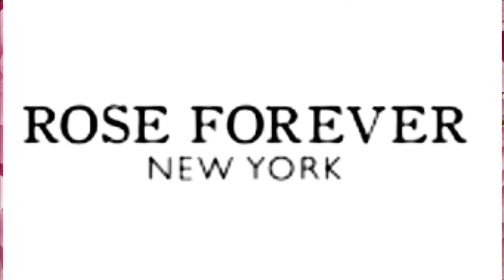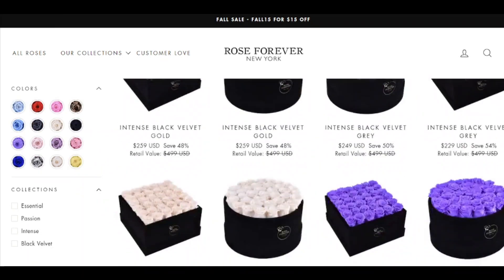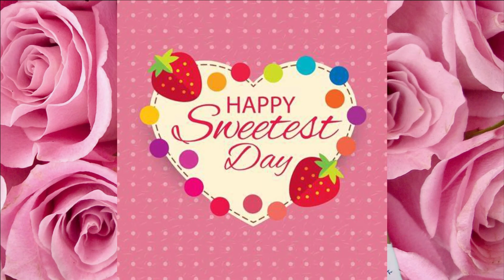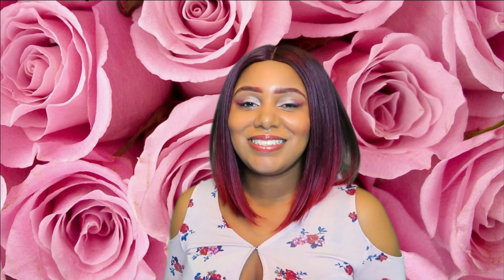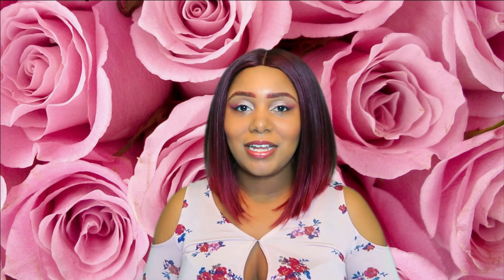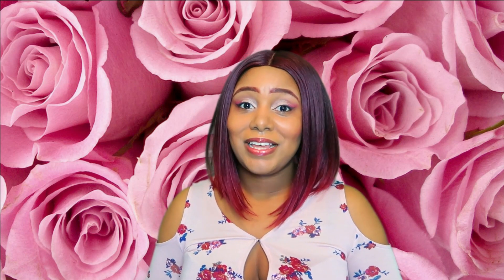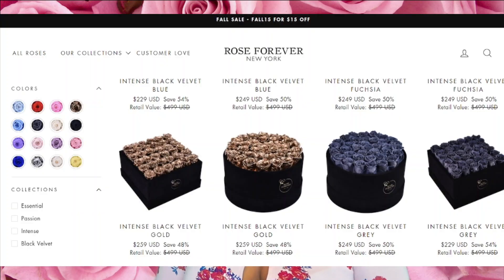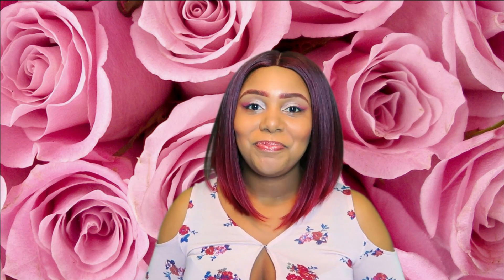ROSE FOREVER NEW YORK | Luxurious Bouquet | The Perfect Gift!! 💐🌹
Hey everyone! Welcome to Kee Kam and the Fam!! We appreciate all of your love and support!

$keekamthefam

Check Out Kee's Channel!

Check Out Kam's Channel!

1074 W. Taylor Street
Suite 336